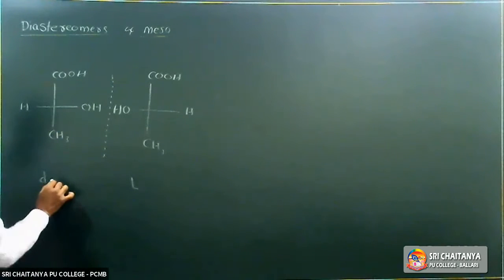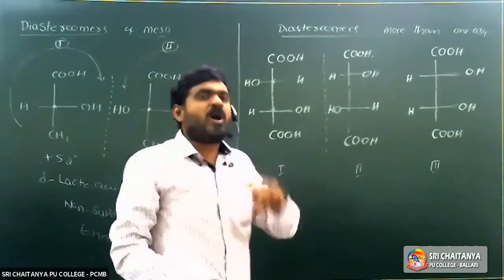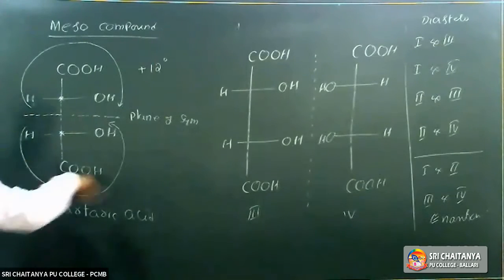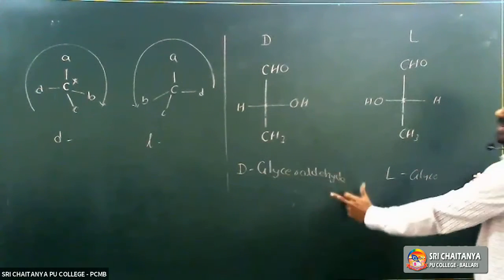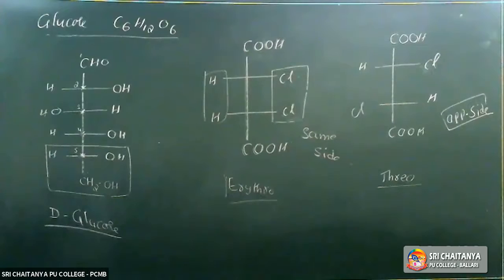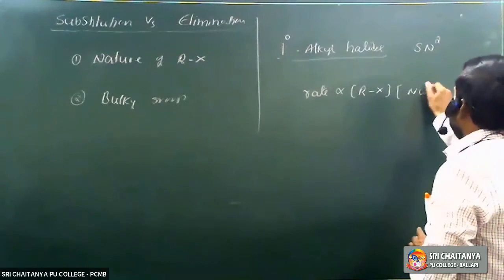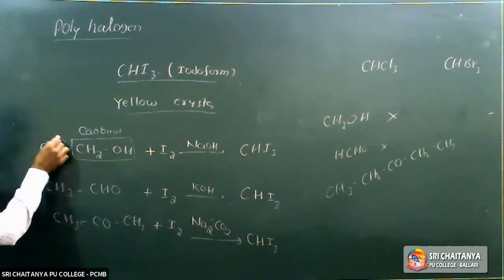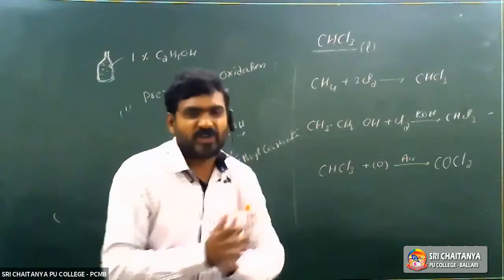Chemistry - II PU - Diastereomers, Meso Compounds and Polyhalogen Compounds...